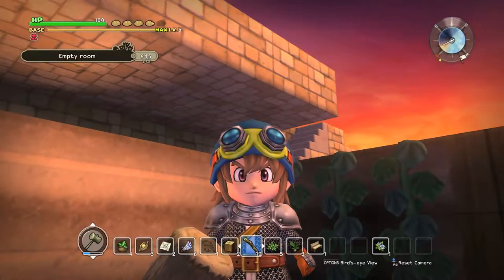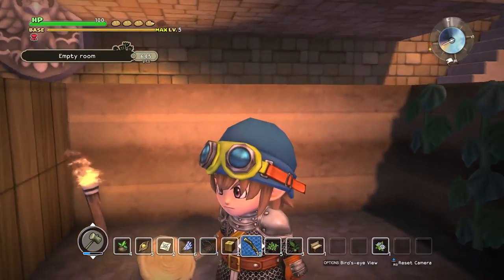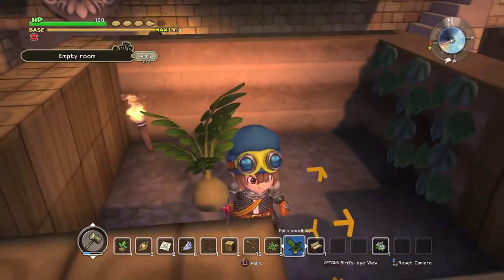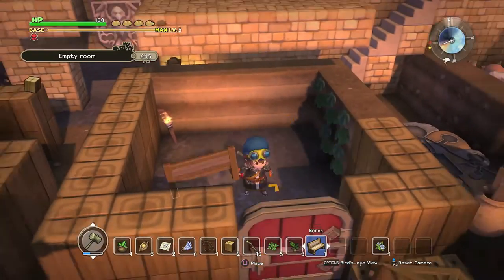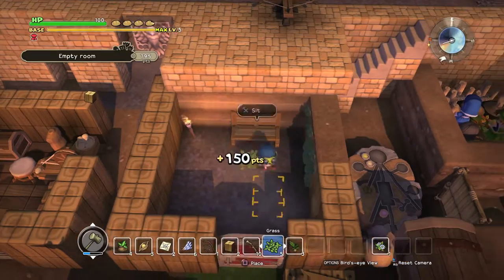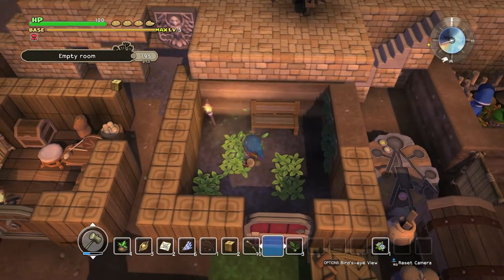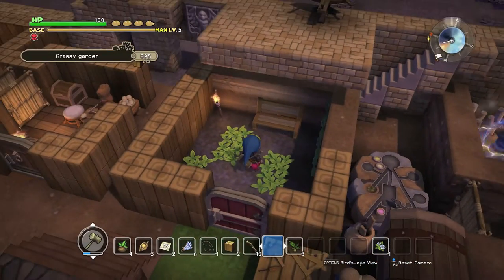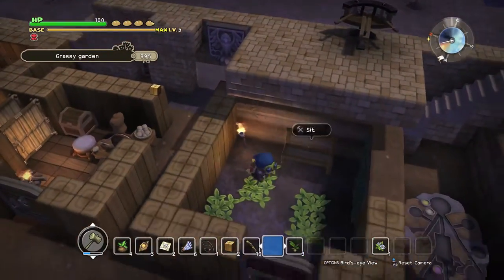How To Build A Grassy Garden In Dragon Quest Builders!!!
Hi everyone today I'll be showing you how to build a grassy garden in dragon quest builders!!! Hope you all enjoy!!